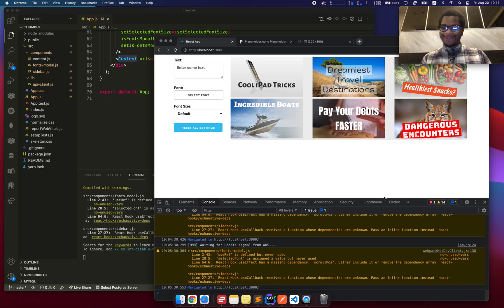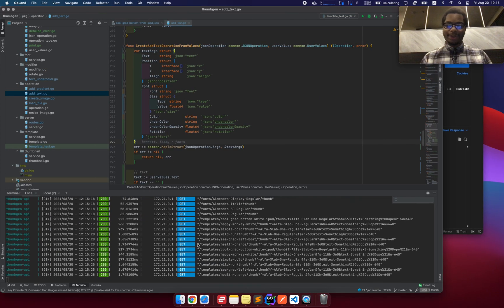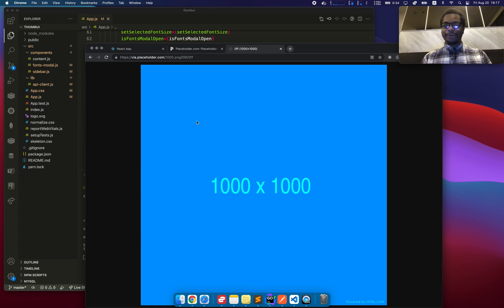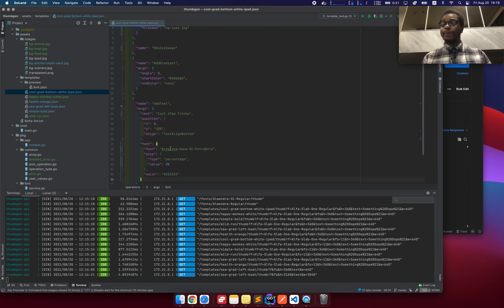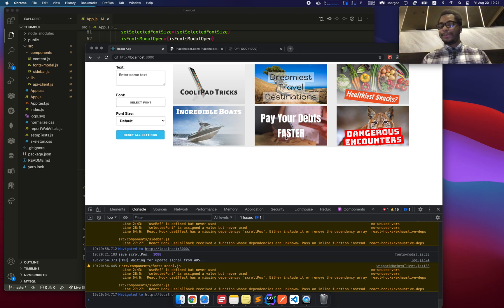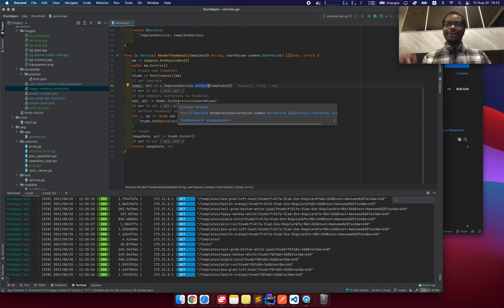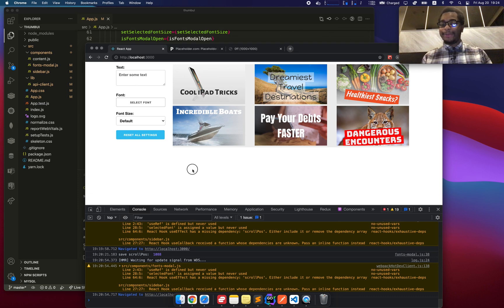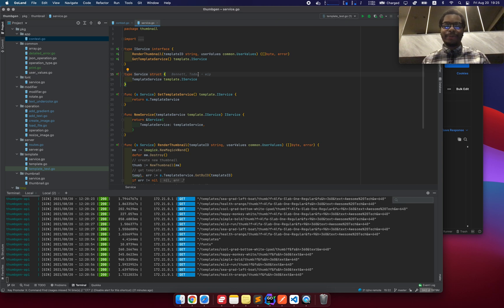Hobby Coding Project – Demo/Architecture (PT.2)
In this video, I'll go over some code and the template system.